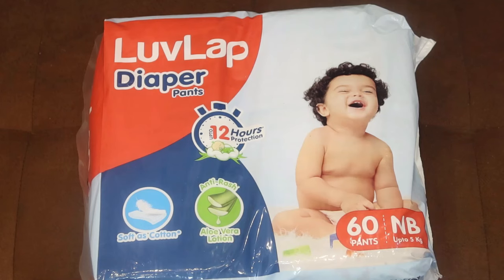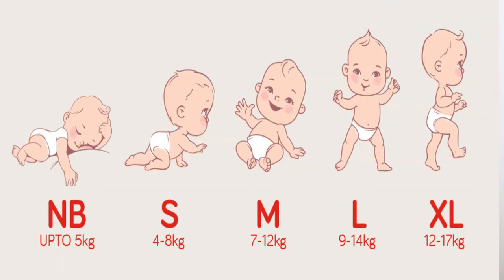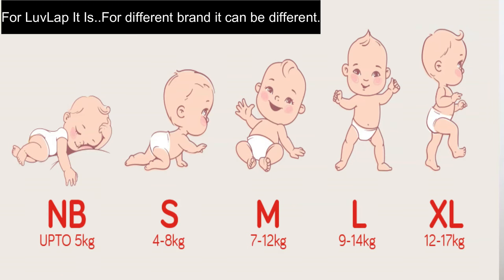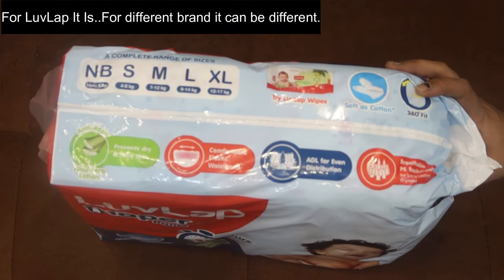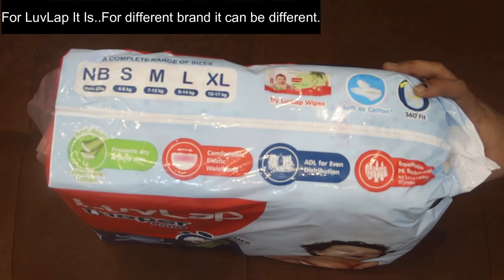बच्चो के लिए सही Size का Diaper कैसे Choose करे /How to choose the Right Size Diaper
• LuvLap Baby Diaper Pants New Born
• LuvLap Baby Diaper Pants Small
• LuvLap Baby Diaper Pants Medium
• LuvLap Baby Diaper Pants Large
• LuvLap Baby Diaper Pants Extra Large